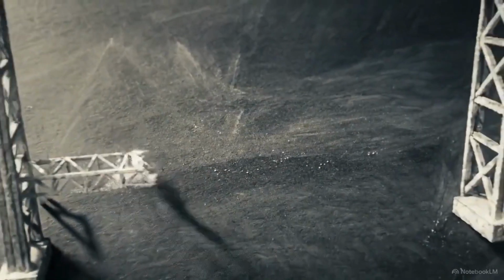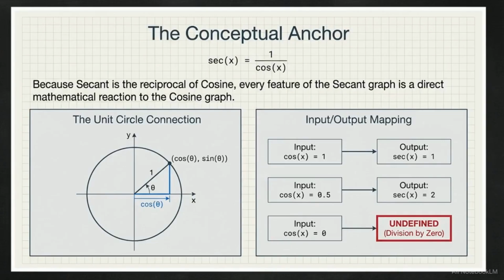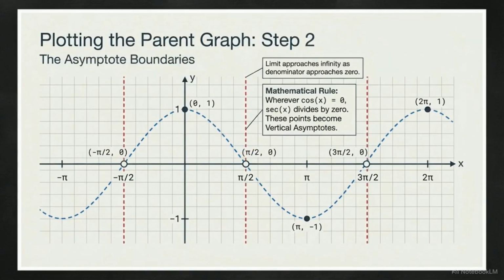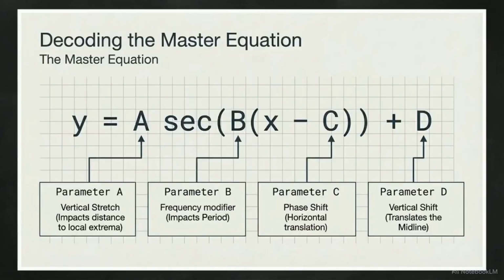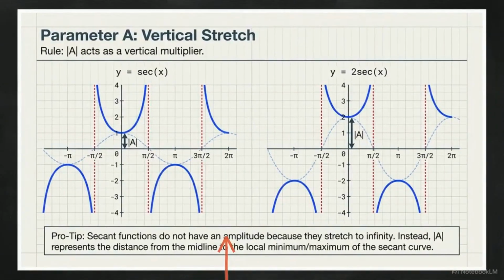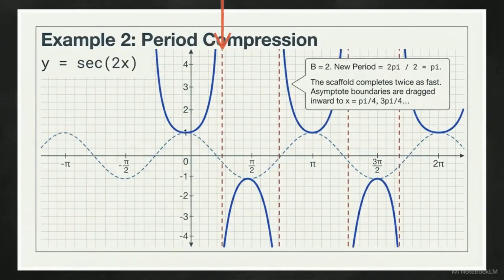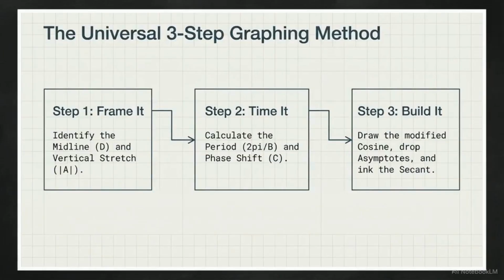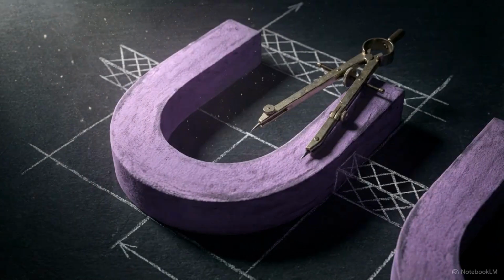Lesson 23 | How to Graph the Secant Function (y=secx) | Step-by-Step Trigonometry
Welcome back to NO PROBLEM ONLY SOLUTION! 📐📉

Are you a Math Education major mastering Trigonometry, or a teacher looking for a highly visual way to explain reciprocal graphs to your students? In this video, we are mastering the secant function (y=secx) by exploring its direct reciprocal connection to the cosine wave.

Whether you are building your foundational content knowledge, crafting engaging lesson plans, or reviewing for the upcoming March 2026 Philippine Licensure Examination for Teachers (LET), this guide will make graphing secant clear, structured, and easy to teach.

What you will learn in this comprehensive lesson:

Foundations of the Secant Function: Understanding the reciprocal identity (secθ=r/x) and why it matters.

The Guide Function: How to use a lightly sketched y=cosx wave as your visual framework.

Step 1: Establish Vertical Asymptotes: Identifying undefined values by drawing dashed vertical lines wherever the cosine guide hits the midline (x-axis).

Step 2: Map the "Kissing" Points: Placing the exact points where the secant graph touches the peaks (1) and valleys (−1) of the cosine wave.

Step 3: Draw the Reciprocal Curves: Sketching the U-shaped branches that extend from the peaks and valleys toward the asymptotes.

Data Table Analysis: A quick comparison of Guide vs. Reciprocal behavior at key angles (0,π/2,π).

If this step-by-step breakdown helped clarify the secant graph for you, please hit the LIKE button, SHARE it with your classmates or co-teachers, and SUBSCRIBE for more clear, no-nonsense math solutions!